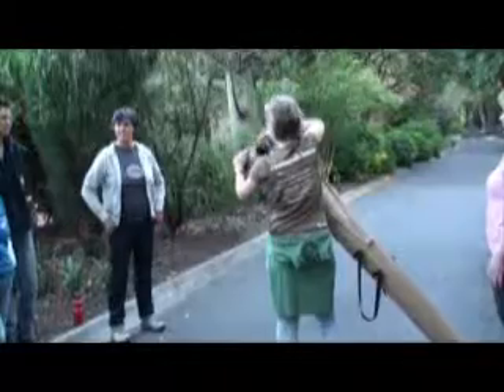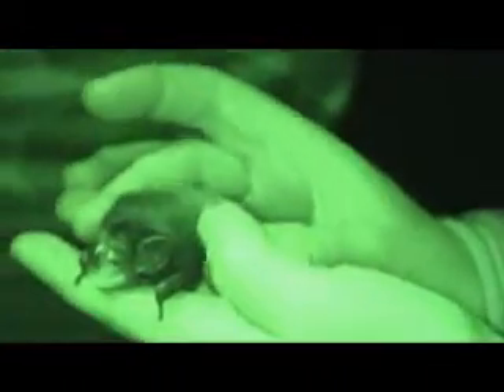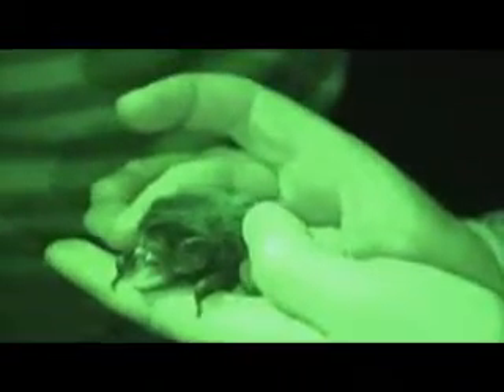Melbourne's Microbats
Melbourne's Microbats. A dusk till dawn overnight eco adventure at the Royal Botanic Gardens Melbourne.

Melbourne Microbats research teams and Earthwatch volunteers are treated to a complete dusk till dawn experience sleeping overnight inside the Royal Botanic Gardens Melbourne.

Teams survey bats using harp traps and record ultrasonic bat calls with hand-held bat detectors and GPS equipment.